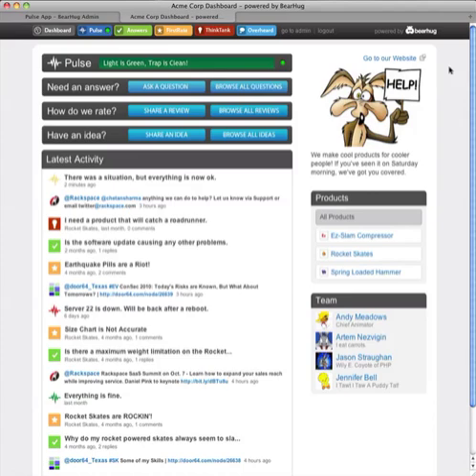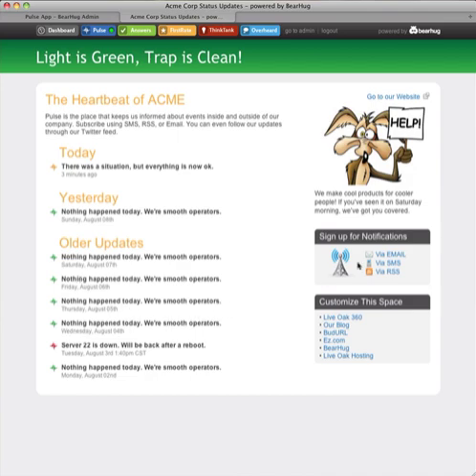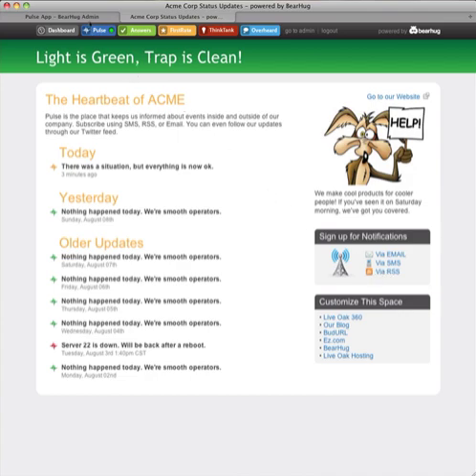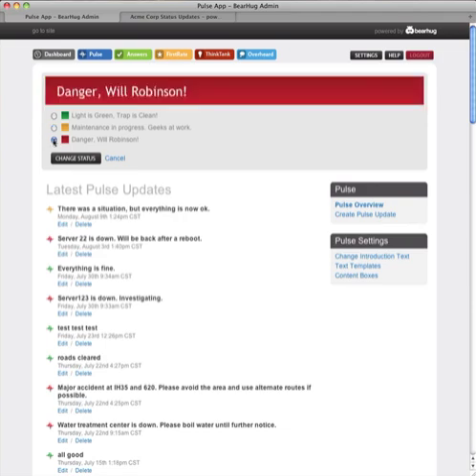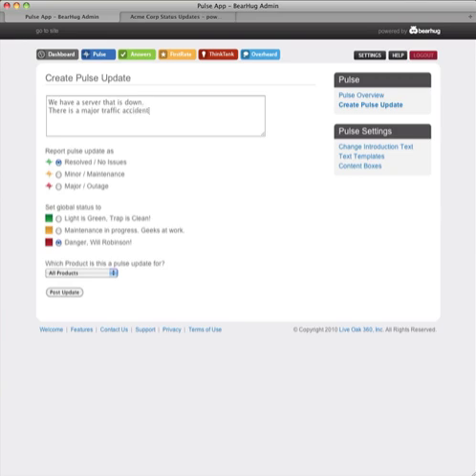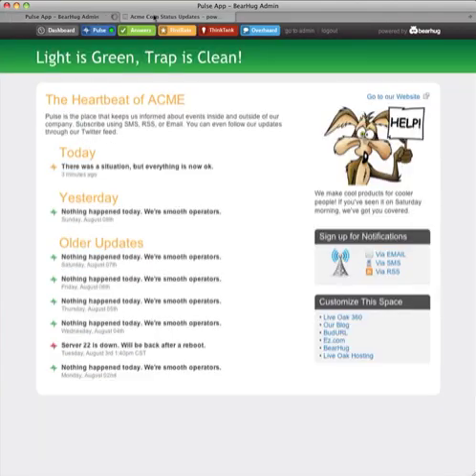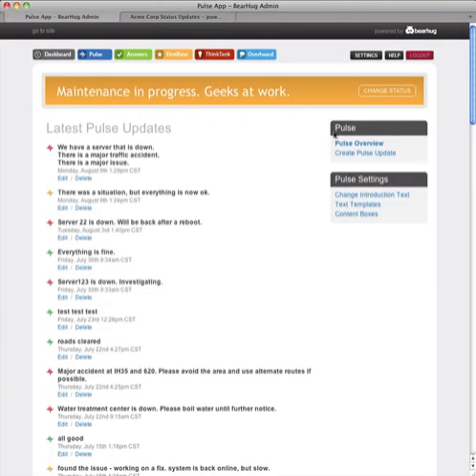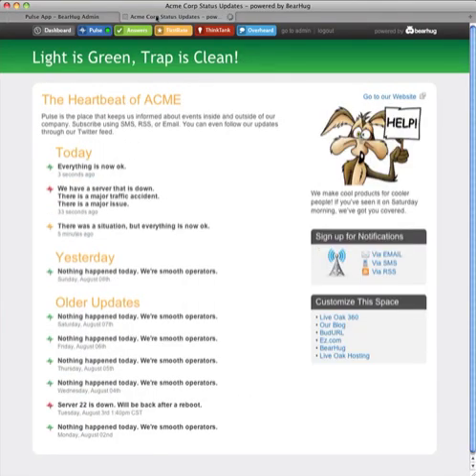BearHugApp.com Pulse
Pulse is our broadcast module that let's you communicate directly with your community through email, SMS (texting), RSS, and Twitter.